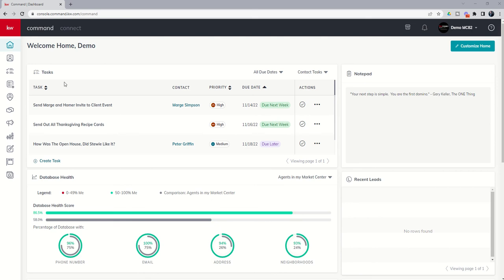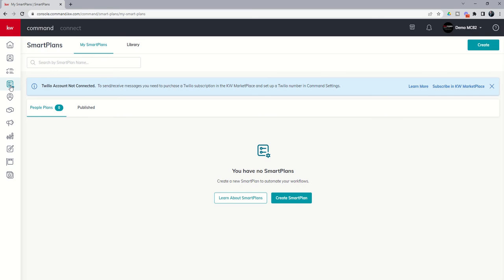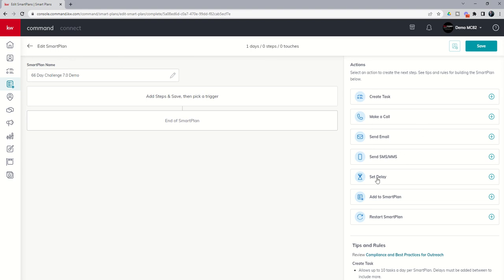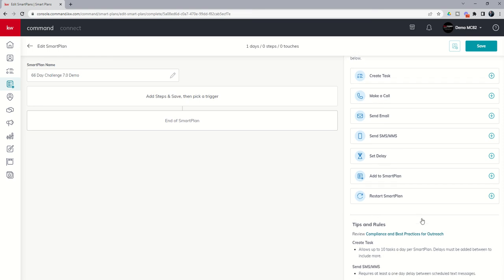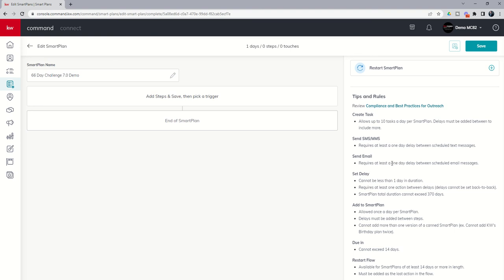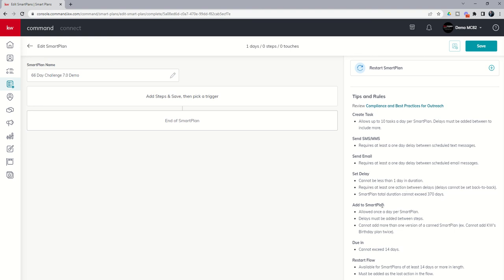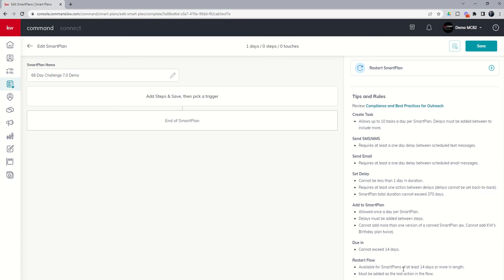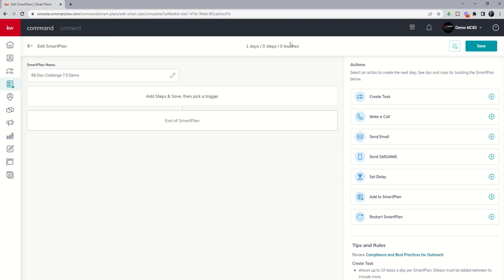KW Command 66 Day Challenge 7.0 - Day 11 - The Basic Elements of a SmartPlan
Leverage inside of Real Estate can oftentimes look like a person, a process or a piece of technology.  When it comes to KW Command, SmartPlans incorporate the last two.  They are a piece of technology that can help automate a specific process.  That process could include Lead Generation, Lead Follow Up, Contract to Close and more!  Today, we'll walk you through the basic elements of a SmartPlan including Tasks, Emails, Texts and more!

0:00 The Basic Elements of a SmartPlan
1:26 Creating and Naming a SmartPlan
1:48 The Seven Elements of a SmartPlan
3:04 Tips and Rules for SmartPlans
5:57 SmartPlan Days, Steps and Touches